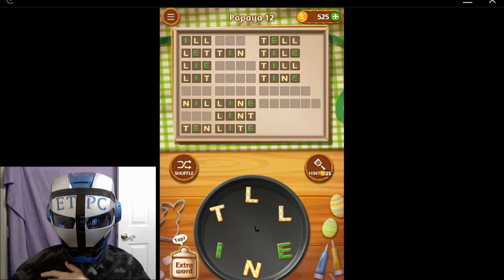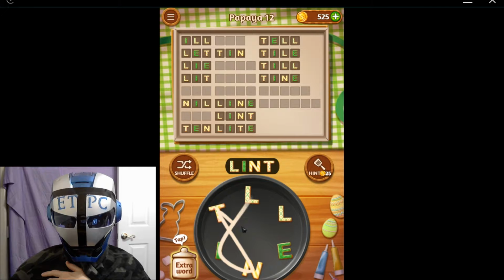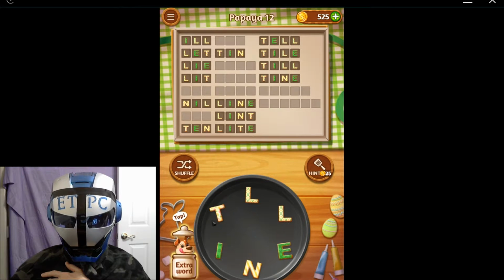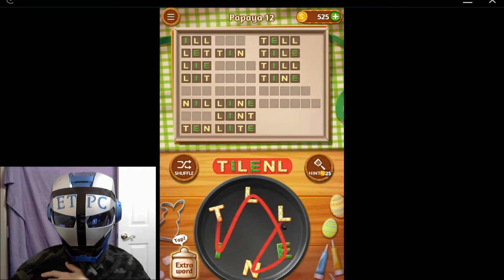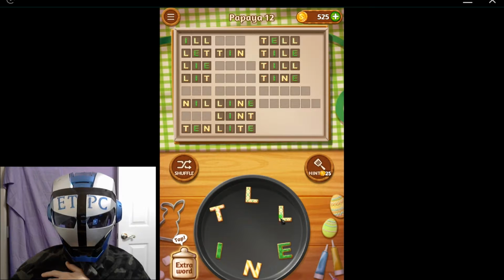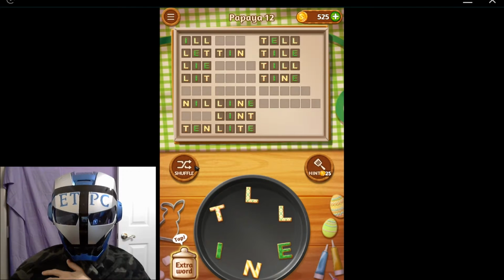WORD COOKIES PAPAYA 12 SOLVED